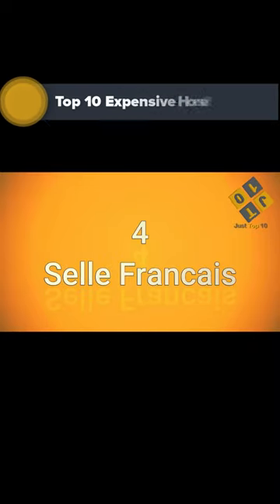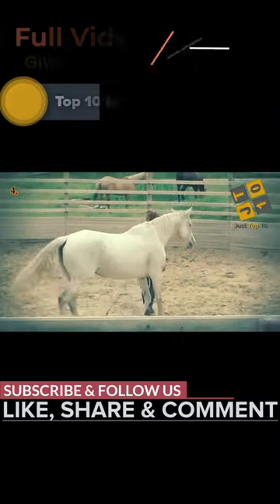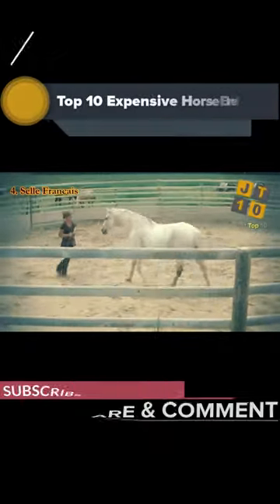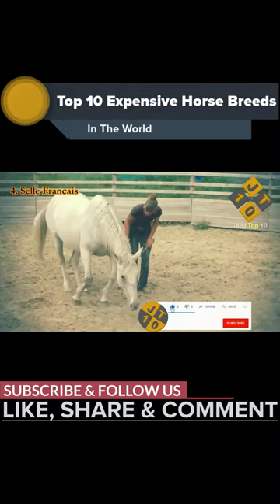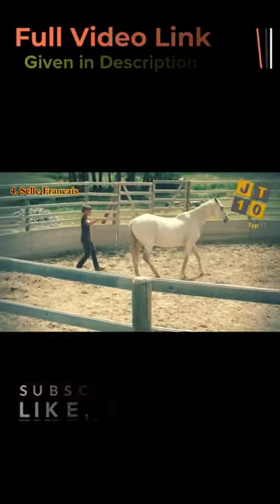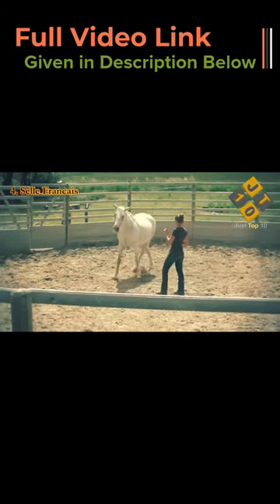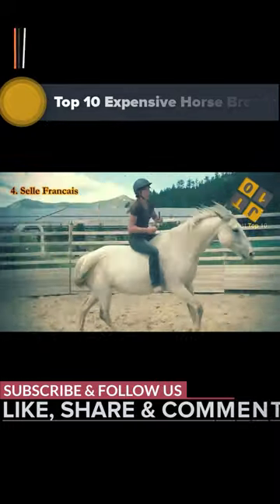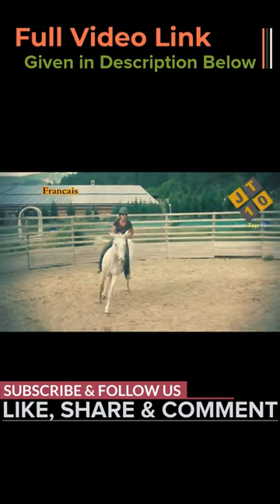Selle Francais | Expensive Horse Breeds In The World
Please comments on our video and suggest us about new videos that you really want to watch. Thanks